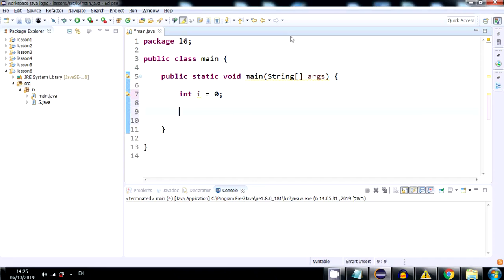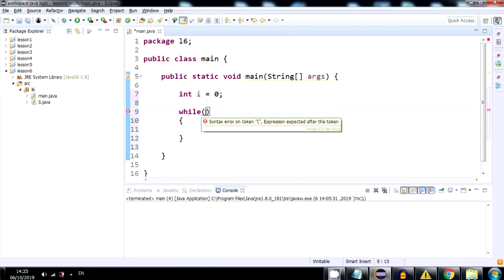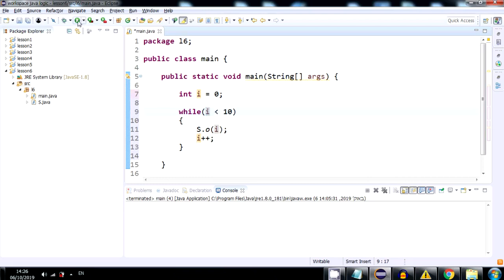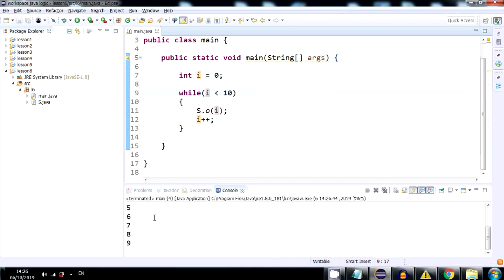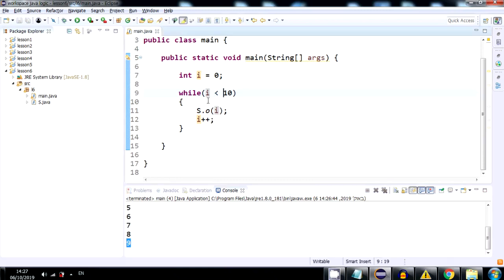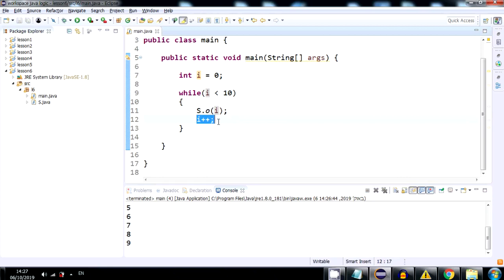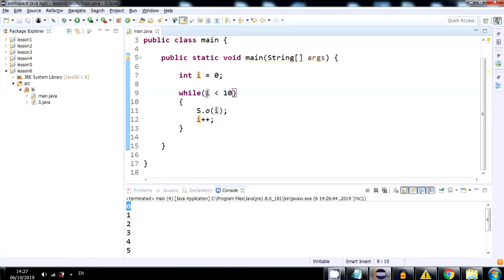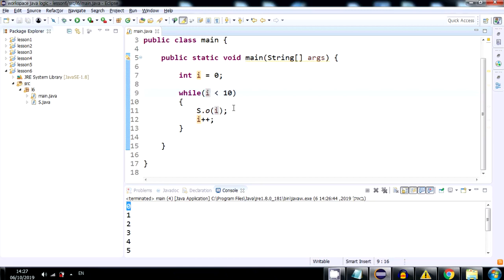7)while loop(java tutorial)